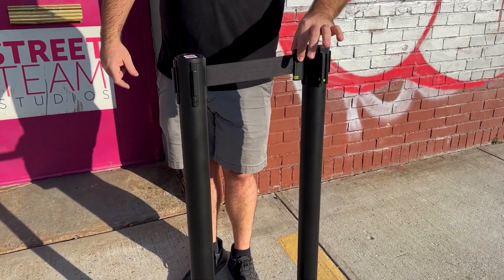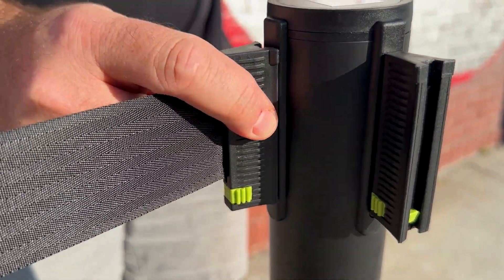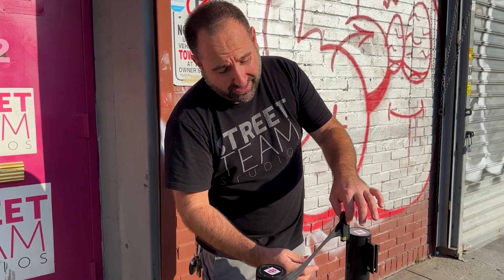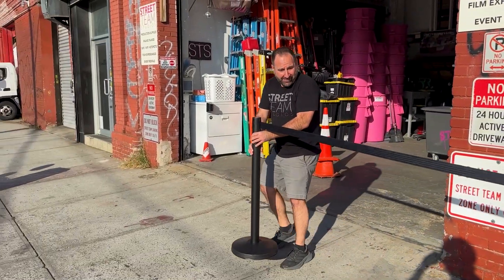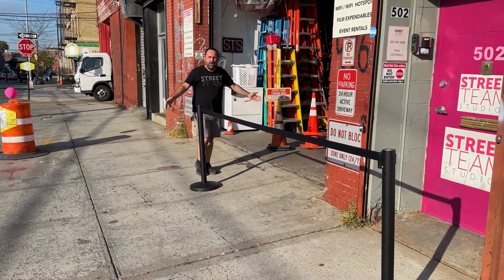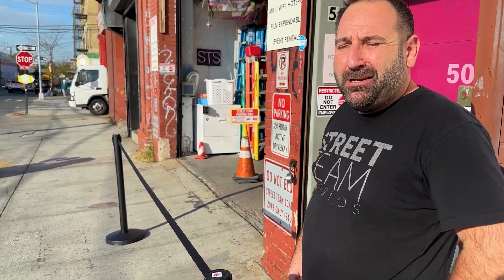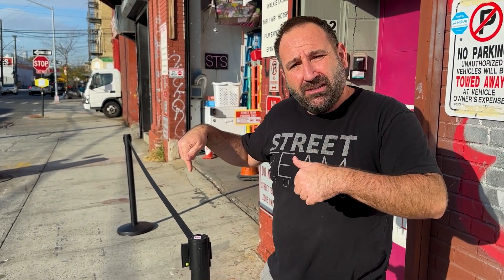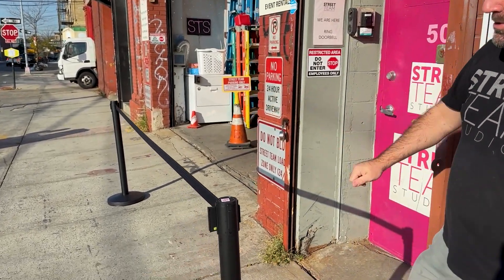Black Retractable Stanchions NYC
Black Stanchions are now available to rent from Street Team Studios in Brooklyn! Easy to set up, easy to put away. These retractable stanchions are perfect for setting up an entry queue on busy New York sidewalks, or roping off the VIP section at your party/event.